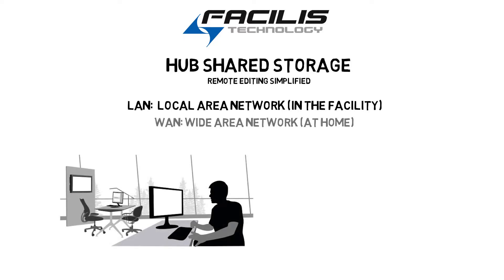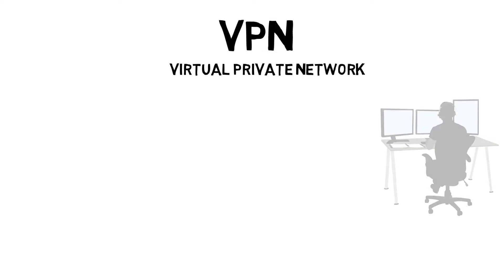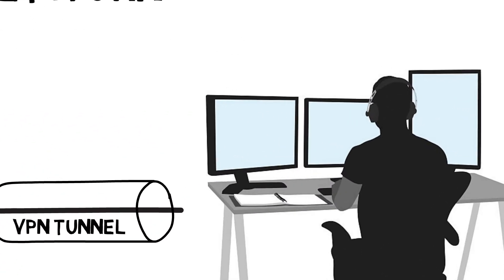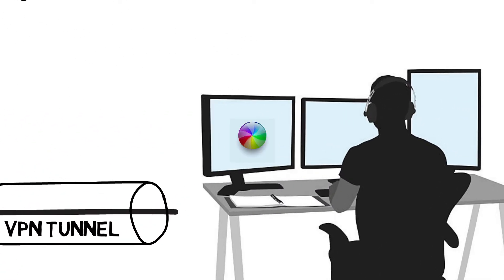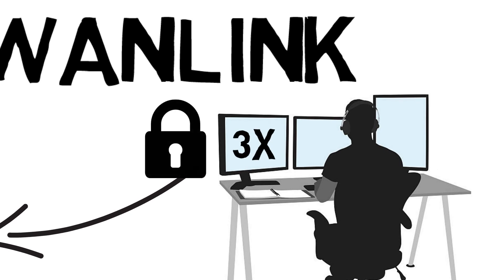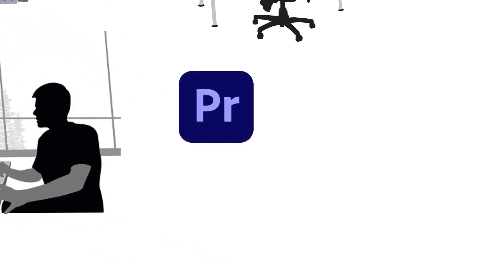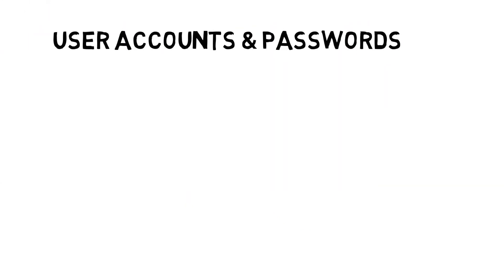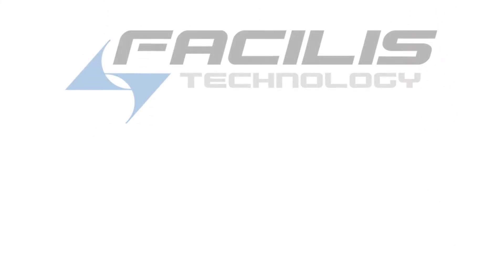WANLink Explainer Video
WANLink is a new technology from Facilis that improves the access to data over the internet, for Facilis customers who need real-time access to low-bitrate video files.